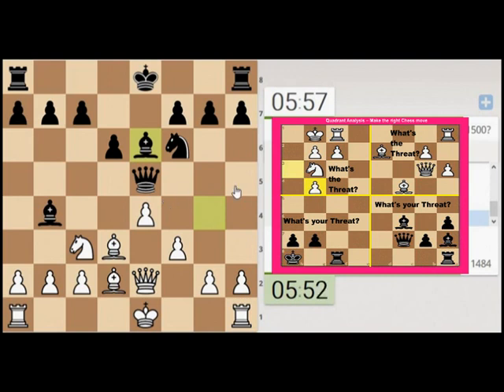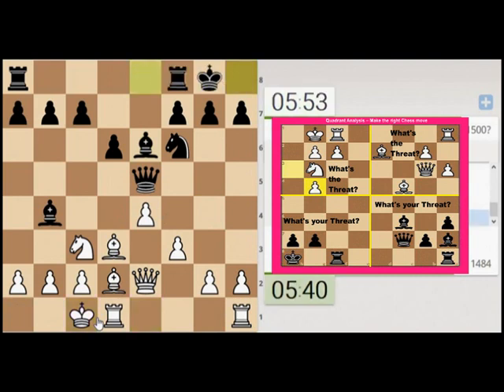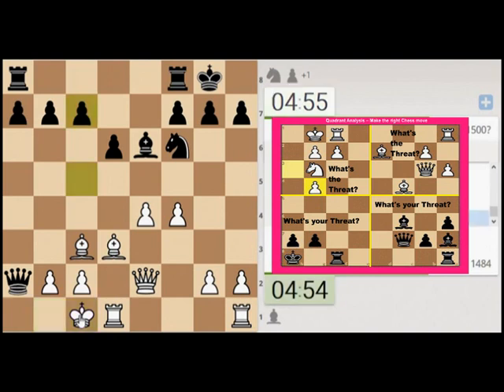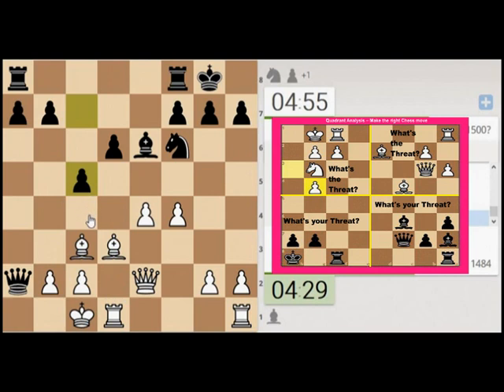Does your attack have a follow up plan? for ELO 0-1600 chess players